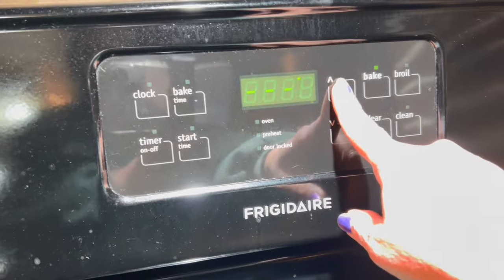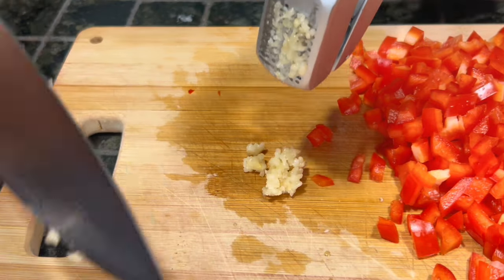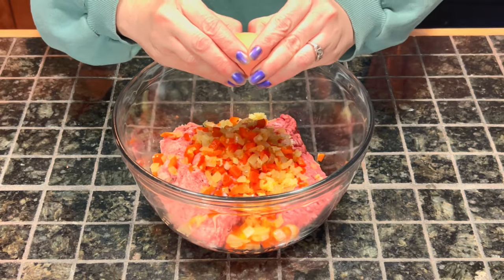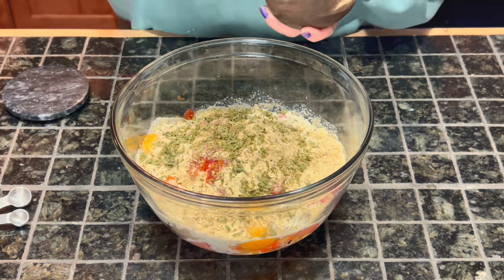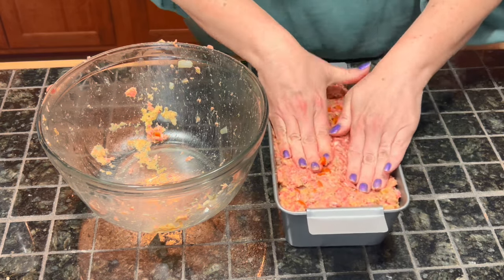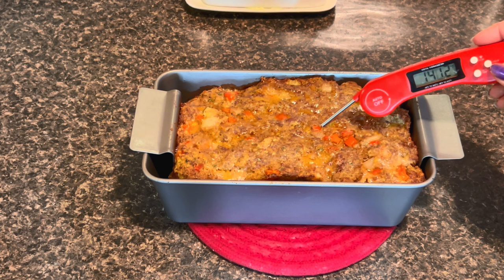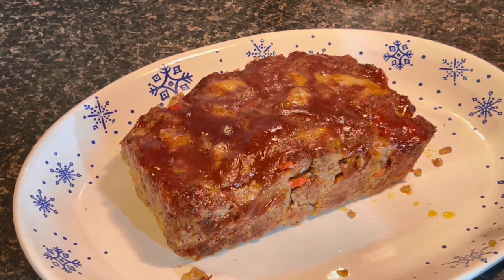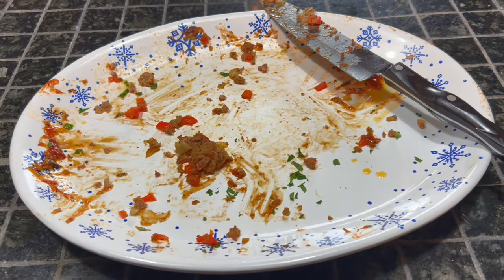Escape Your Boring Dinner Routine with The Best Meatloaf Recipe EVER!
Hello Friends! One of my favorite comfort foods is Meatloaf and today I am sharing with you my most flavorful meatloaf recipe. This recipe will tickle your tastebuds and leave you begging for more. It uses simple ingredients and is super simple to put together. Say goodbye to boring dinners with this flavorful and easy-to-make meatloaf recipe! This comfort food classic is sure to become a family favorite. Watch and learn how to make the BEST meatloaf ever!

My Kitchen Essentials:
Glasslock Airtight Food Storage Containers
Refrigerator Magnet Meal Planner
JA Henckels Knife Set
Cast Iron Skillet
GreenPan Padova Reserve Healthy Ceramic Non-Stick Pan
Oven Gloves
Enameled Cast Iron Dutch Oven
NutriBullet Blender
KitchenAid Stand Mixer
Meatloaf Pan